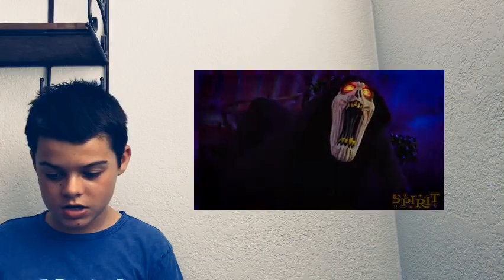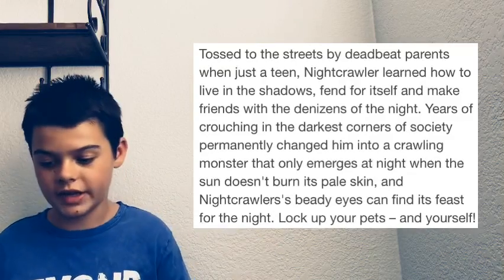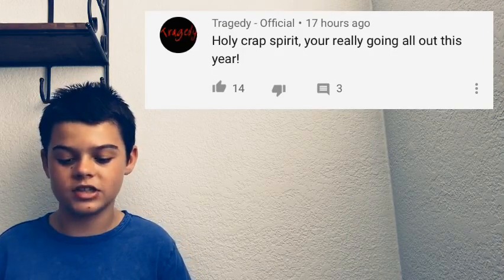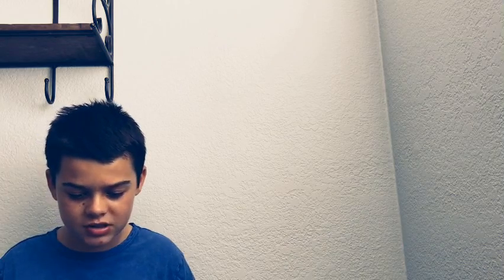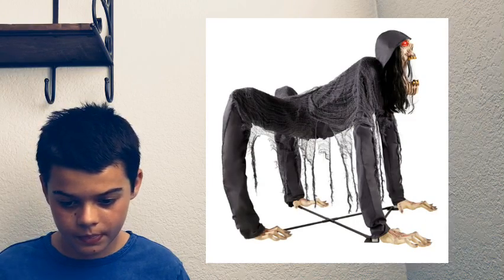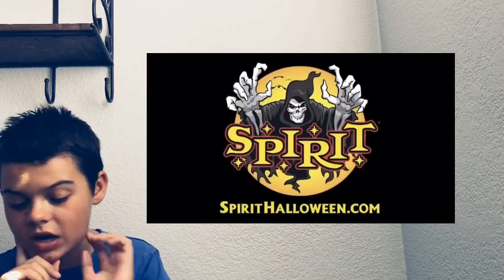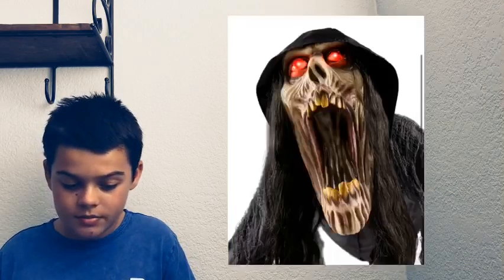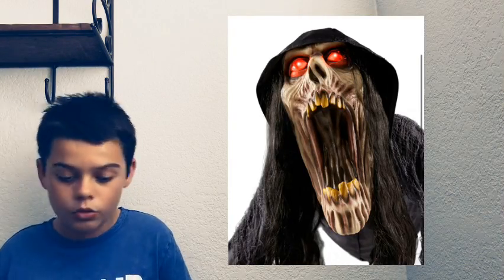Nightcrawler Reaction/Discussion | Spirit Halloween 2020 Sneak Peeks